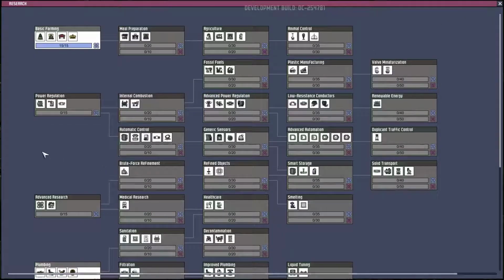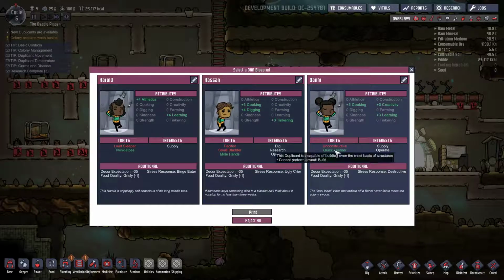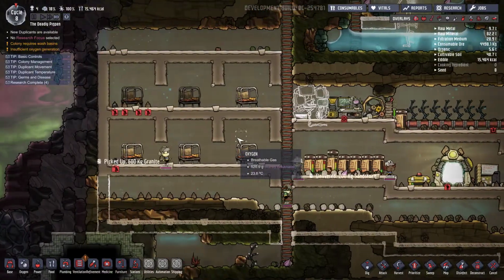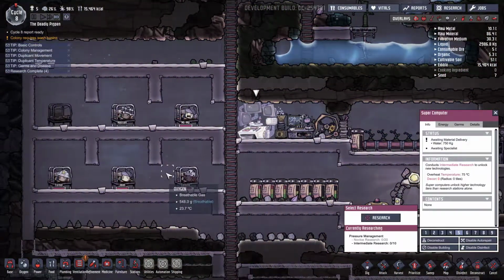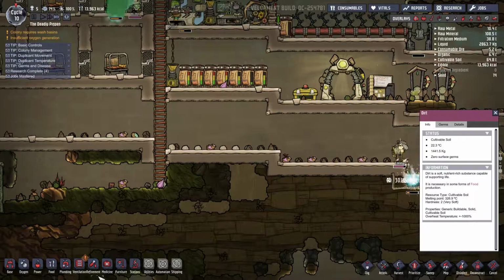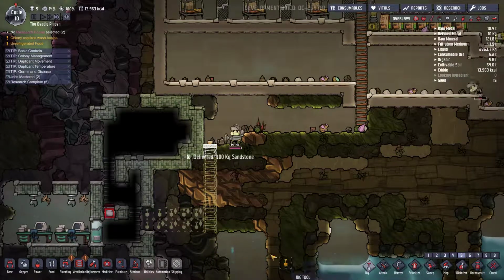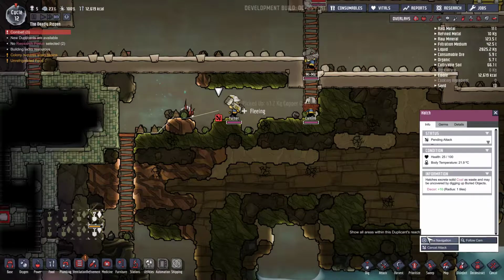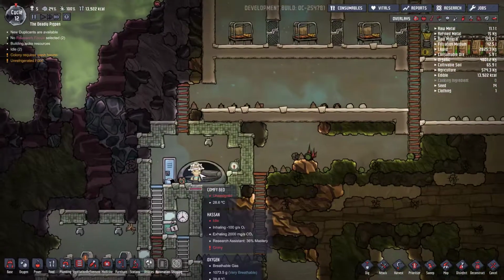Oxygen Not Included Occupational Upgrade #2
We continue building the slope-base 5000 (pat. pending) and establish a decently sized farm. Preparations are made for our eventual air distribution and plumbing, ruins are explored!